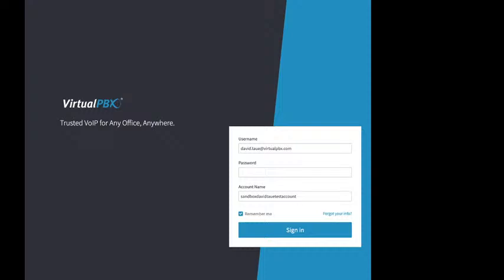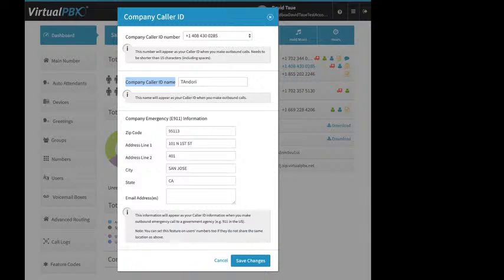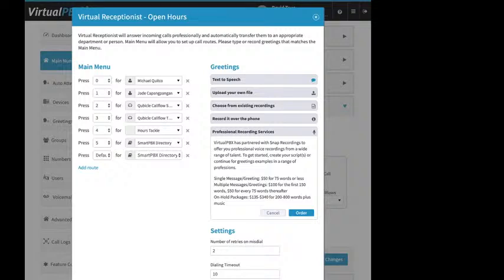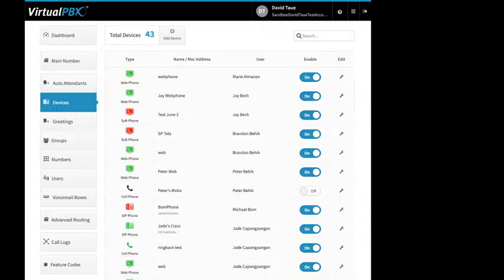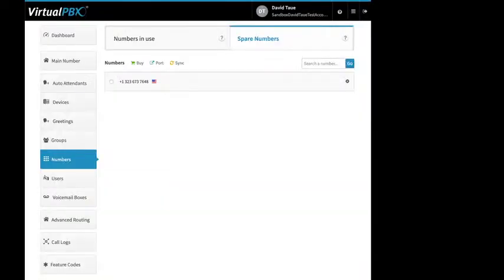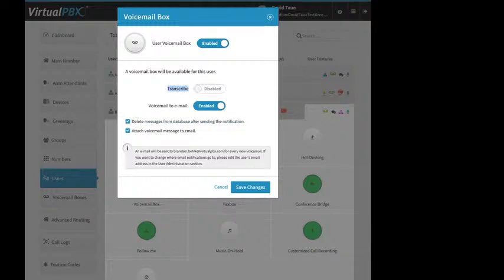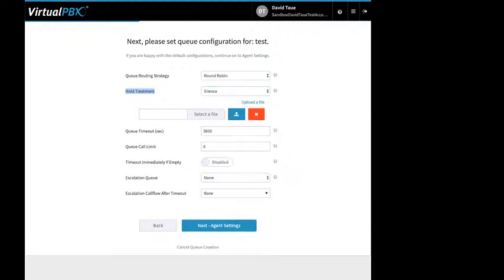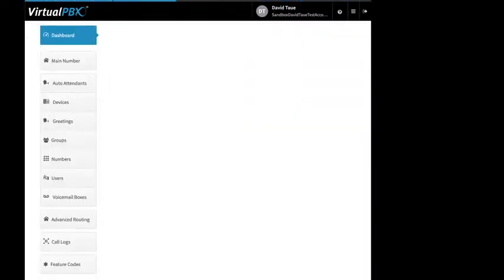VirtualPBX® Live Stream